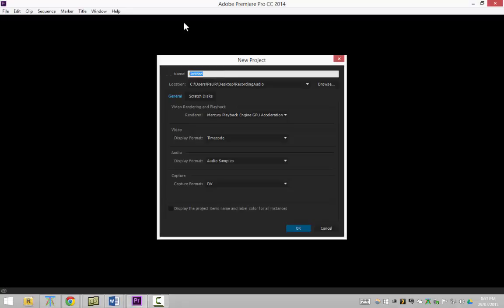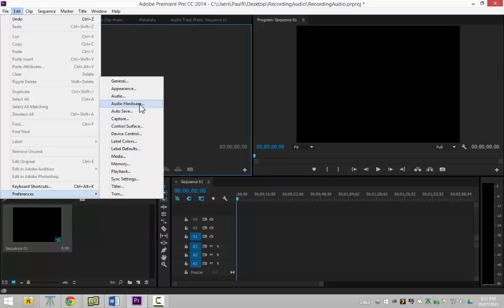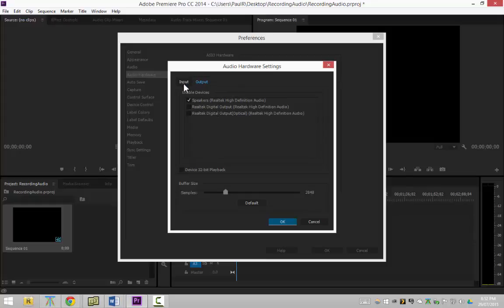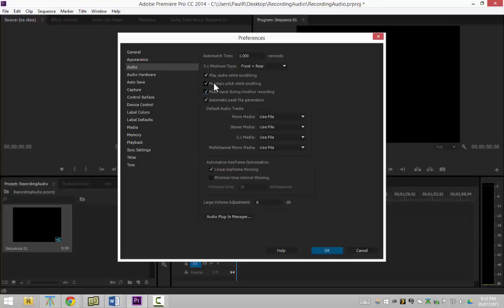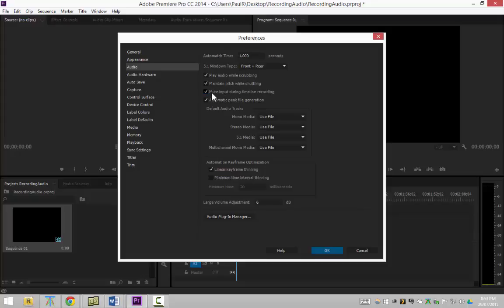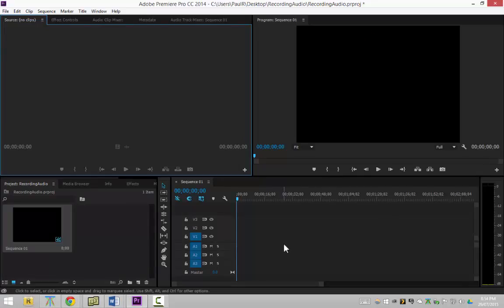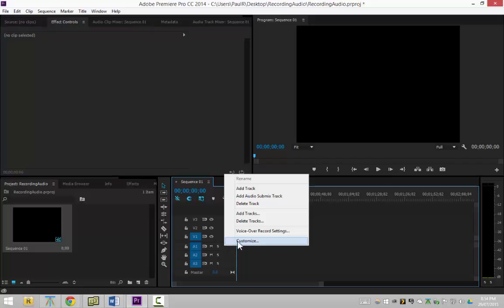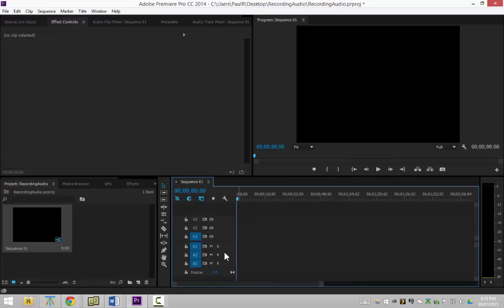13. Recording Audio